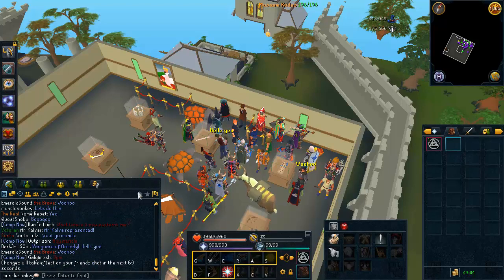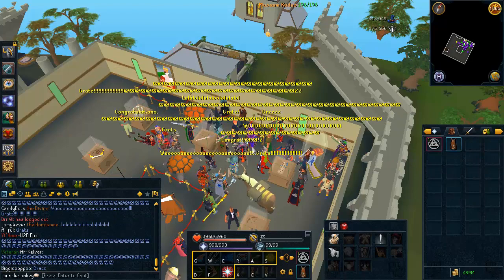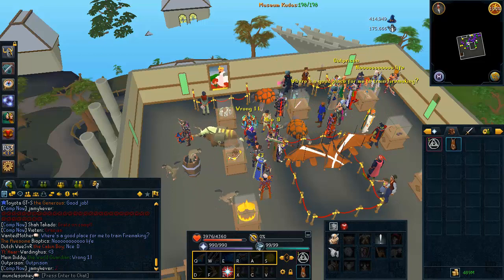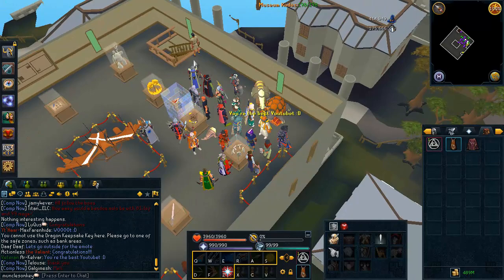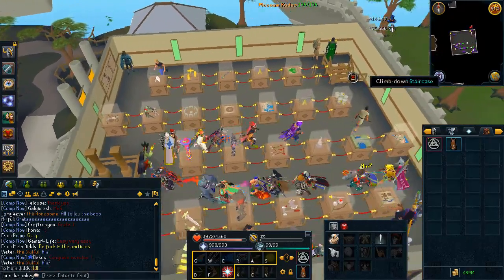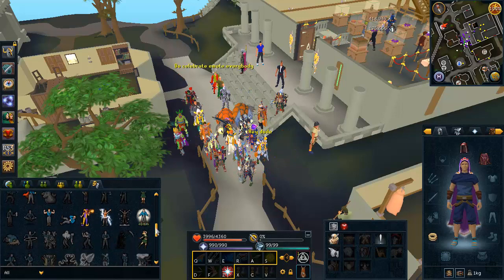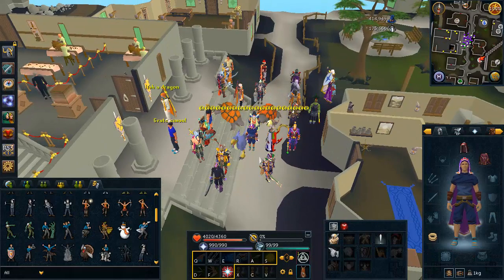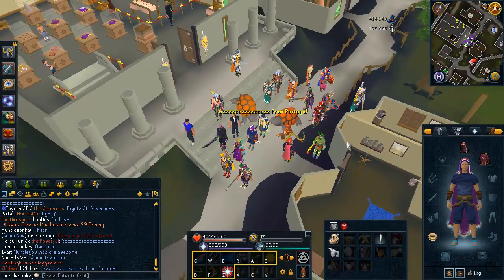Road to Completionist Cape Episode 8 - I GOT IT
Comp Cape achieved! Time to slay. All day. Yay.